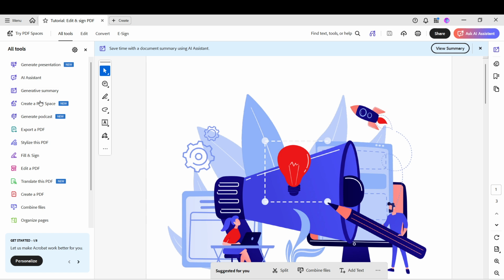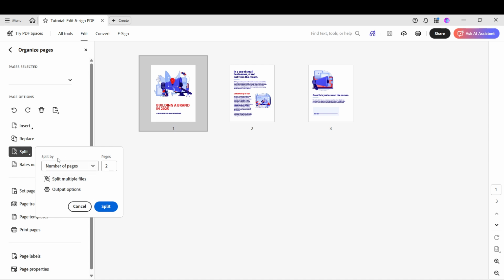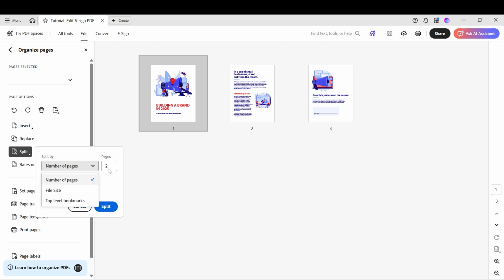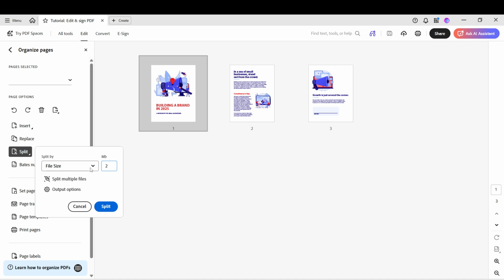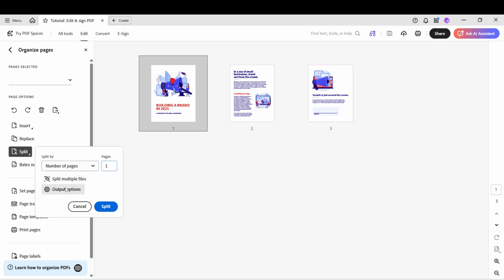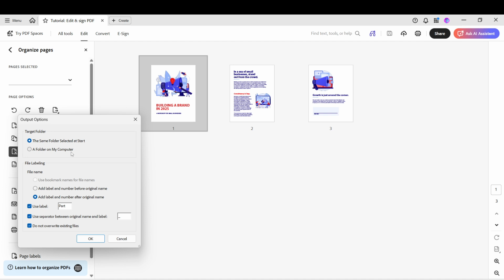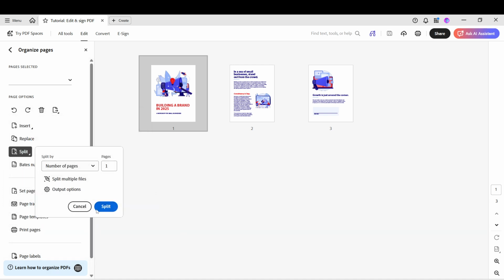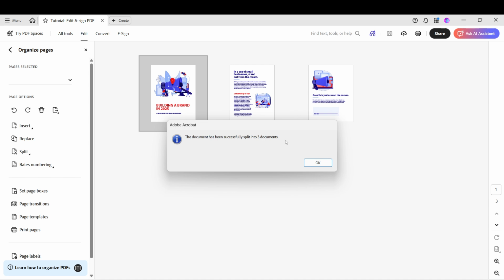How to Split a PDF in Adobe Acrobat Pro [2026 Full Guide]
How to Split a PDF in Adobe Acrobat Pro

In this video, we show you exactly how to split a PDF in Adobe Acrobat Pro to divide a large document into multiple separate files. This functionality allows you to extract specific chapters, isolate individual sections, or break down massive reports into smaller, more manageable segments. By implementing this feature, we improve document distribution efficiency and tailor file sizes to meet varying project requirements.

Mastering page separation dramatically improves document organization, data security, and file sharing workflows. Having the ability to segment large volumes of information ensures that you can distribute only the relevant portions of a file to specific clients or team members. We focus on utilizing the page management and document separation dashboard to define custom split parameters, whether by page count, file size, or top-level bookmarks.

Technical Specs:
Software: Adobe Acrobat Pro; Feature: Split Document & Page Organization

How to Split a PDF in Adobe Acrobat Pro, Split a PDF in Adobe Acrobat Pro, Adobe Acrobat Pro Split PDF, How to Divide a PDF, Adobe Acrobat Extract Pages Tutorial, Break Apart PDF Files, Adobe Acrobat Pro Split Tool, Separate PDF Pages, PDF Document Splitter Tutorial, Adobe Acrobat Pro Tutorial, Page Separation, Document Segmentation, File Sharing Optimization, Page Organization, Professional PDF Tools